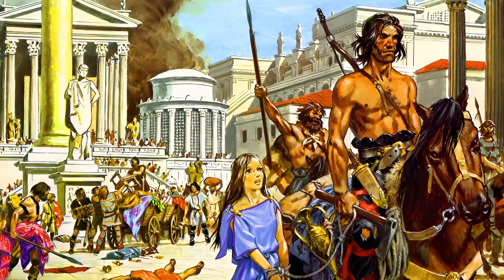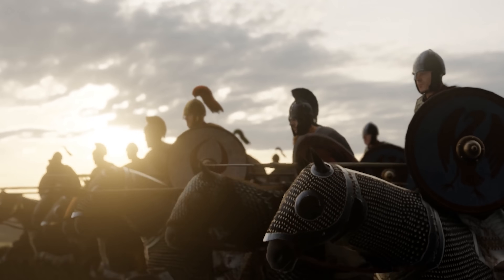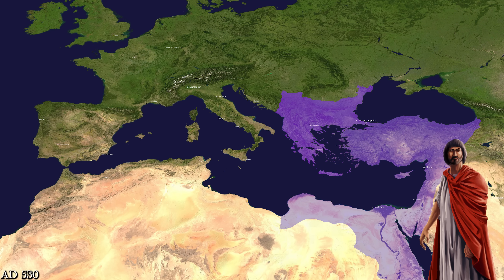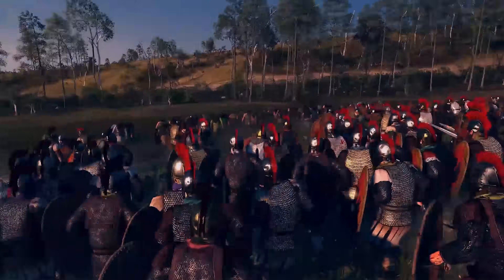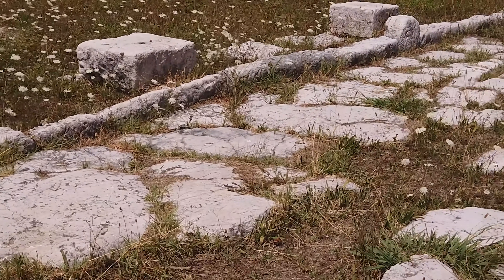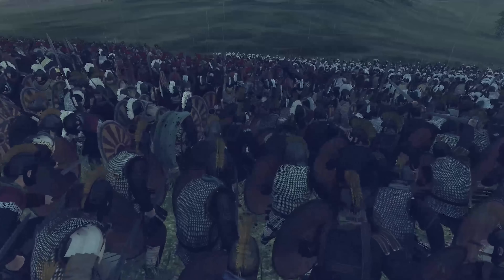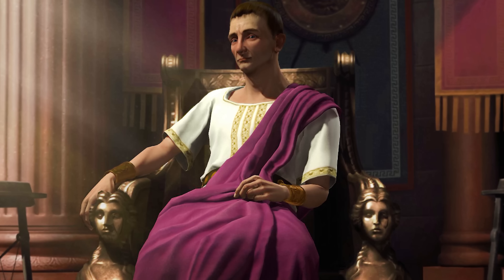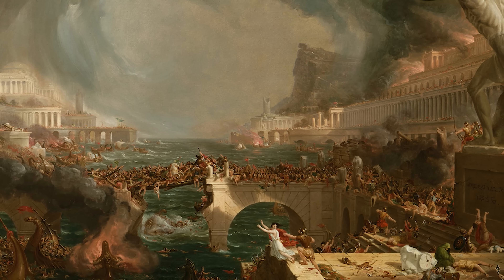There Is Only One True Reason For The Fall Of The Roman Empire !